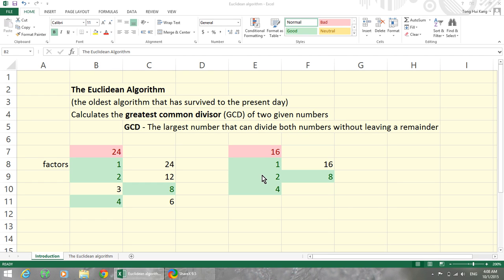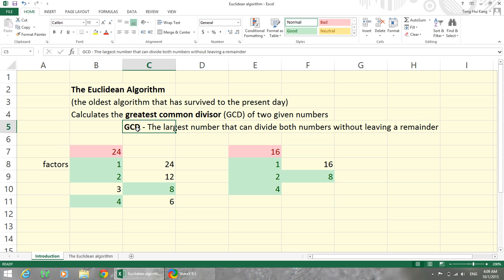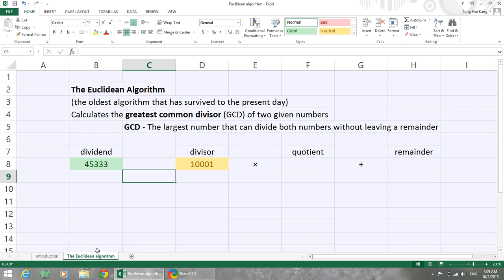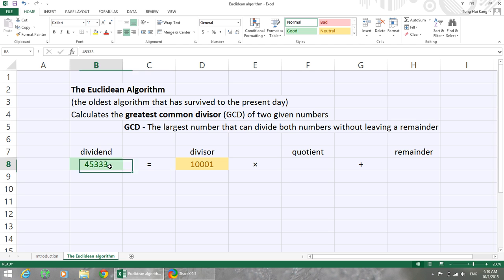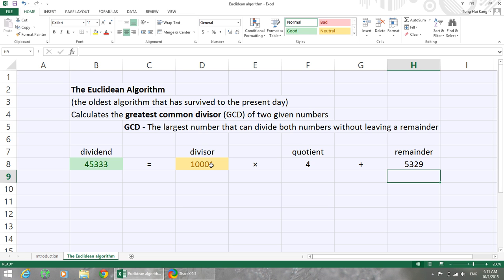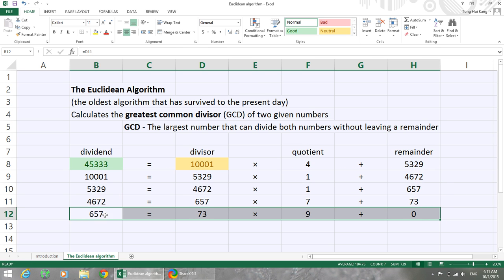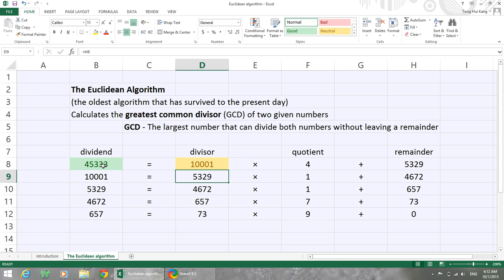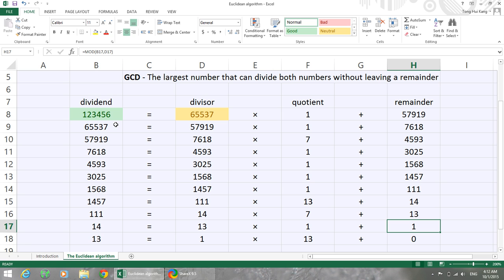Euclidean Algorithm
Thanks Barnabas, Darren, Patrick, Sean and Yuxiang for your comments.
If not it would have been much more worse.

Excel file link to be uploaded soon.

"Numbers" in this video refer to positive integers.